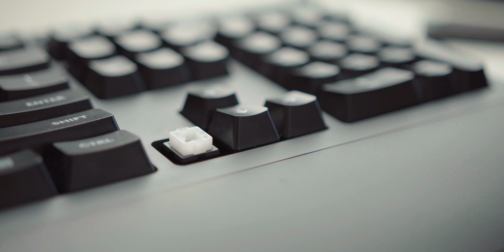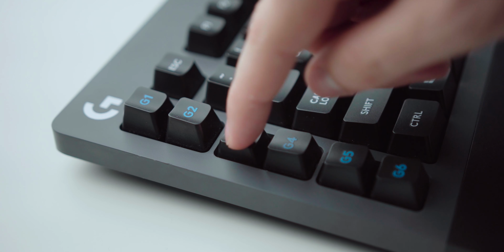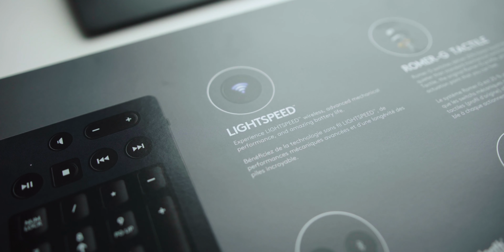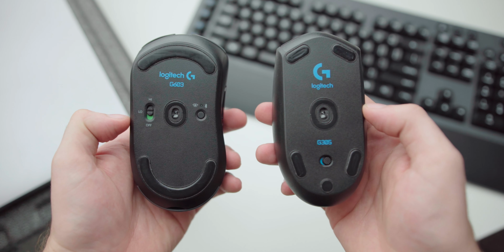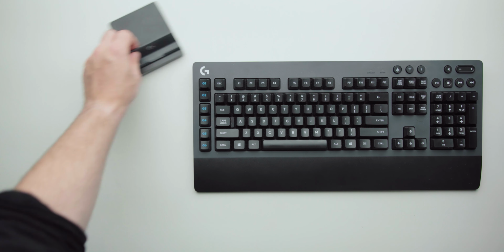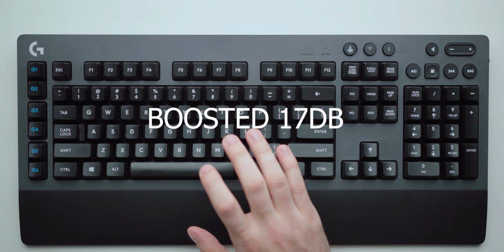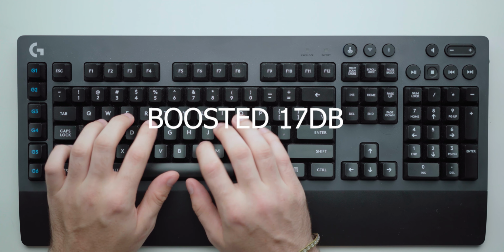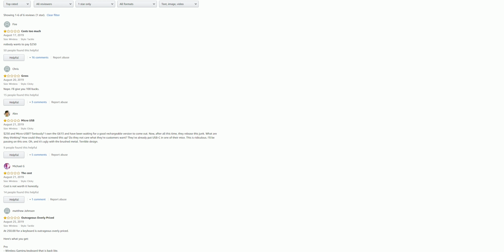The Best Wireless Mechanical Keyboard you can buy RIGHT NOW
On Sale on Amazon
Crazy Expensive G915
Mice Mentioned - G305

                                       Early Access & AMA
                                             1 Simple Tier

                                                 Headphones
1. Hifiman Arya
2. Audeze LCD-X
4. Koss KSC75
5. (Studio Pick) - DT1990
                                                      Amps
2. Liquid Spark
4. (TUBE PICK) - Darkvoice